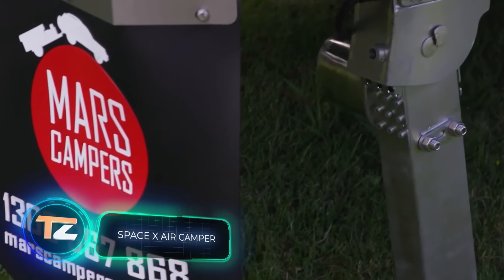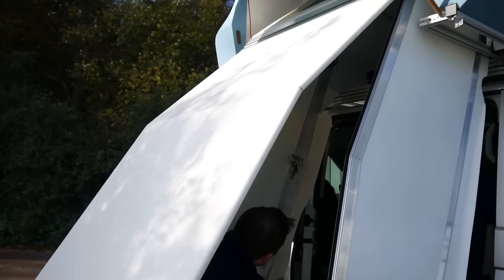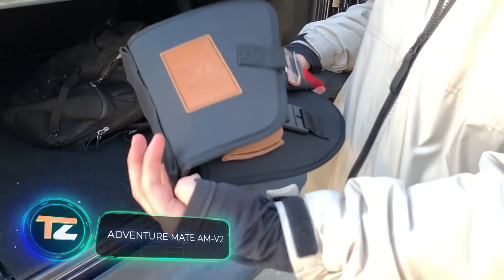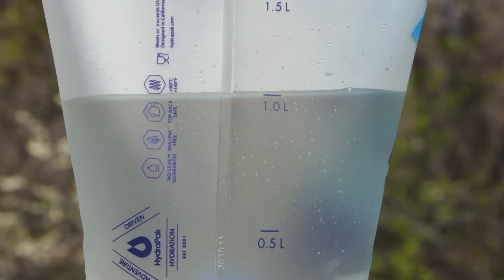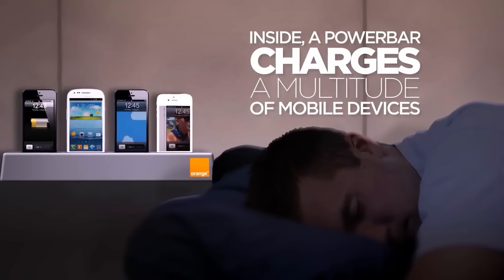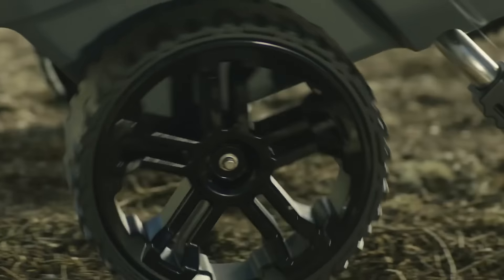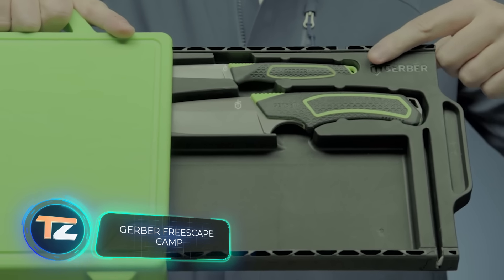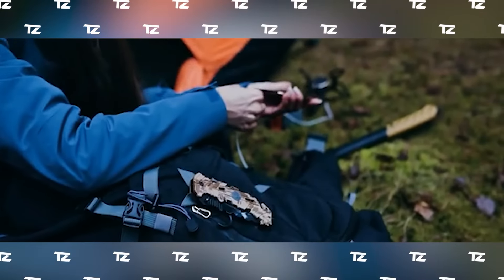IRREPLACEABLE CAMPING GADGETS AND INVENTIONS THAT YOU HAVEN'T SEEN YET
00:00 - Space X Air Camper
01:08 - QueensizeCamper Concept Galeria ForFour
01:57 - GIGA Pump2
03:06 - Adventure Mate AM-V2
04:04 - Katadyn Gravity BeFree™
04:55 - RinseKit PRO PAK
05:45 - Orange Solar Tent Concept
06:44 - Haven Safari
07:35 - Igloo Trailmate Cooler
08:25 - Archiworkshop Glamping Project
09:23 - Gerber Freescape Camp
10:05 - BN50X RESCUE BACKPACKS